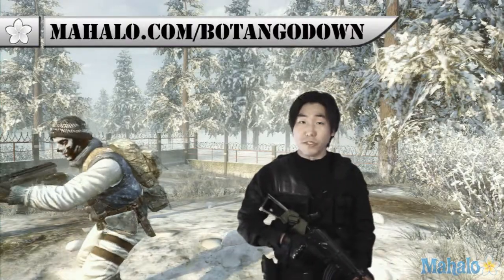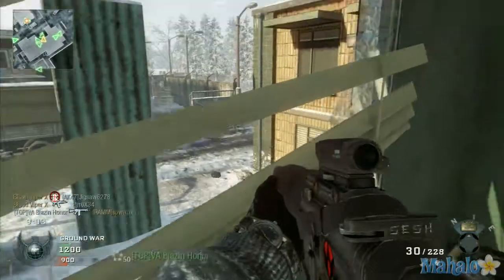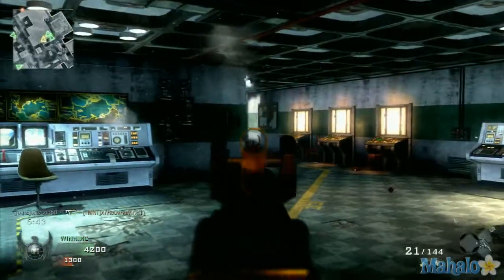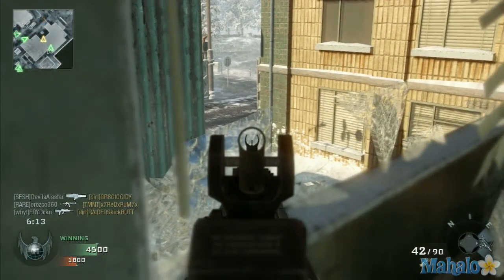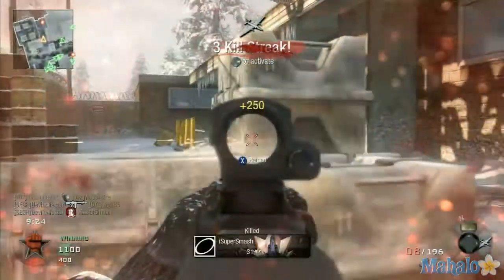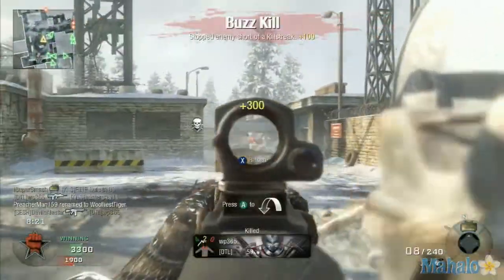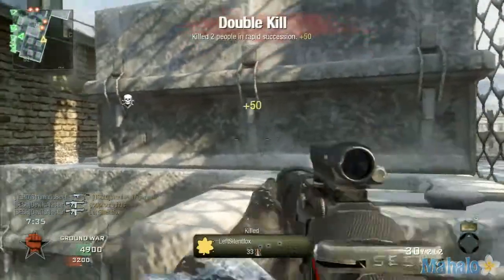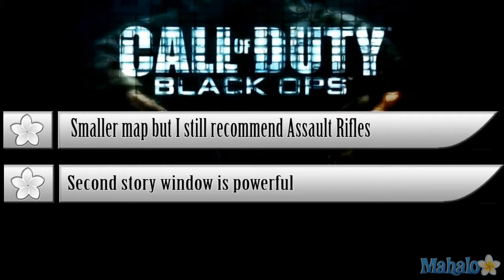Call of Duty Black Ops Tango Down: Advanced Lesson - Grid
I'm your host D from Mahalo Games and I'd like to welcome you to "Tango Down", a comprehensive lesson course on improving your game in Call of Duty Black Ops. This course contains 3 segments, the Basics course which will go over important fundamentals, as well as strategies for leveling up and purchasing early on weapons and equipment. The Advanced course will cover tactics for team play, Game modes, and Maps. Finally the Expert course which will go over high level strategies for spawn trapping, maintaining an aggressive play style and other key ways to dominate the opposition.